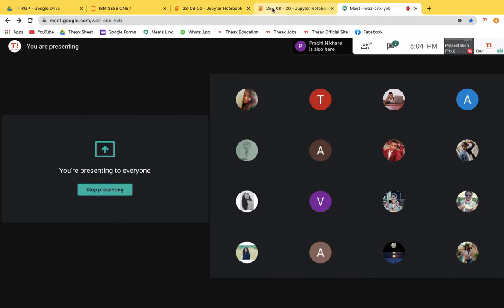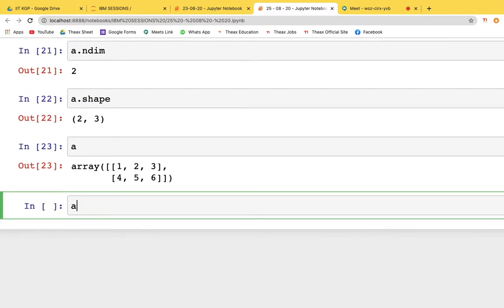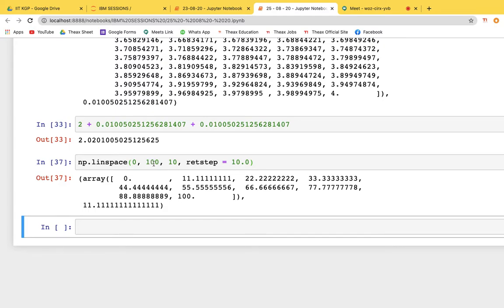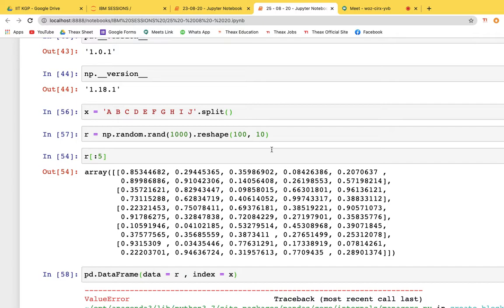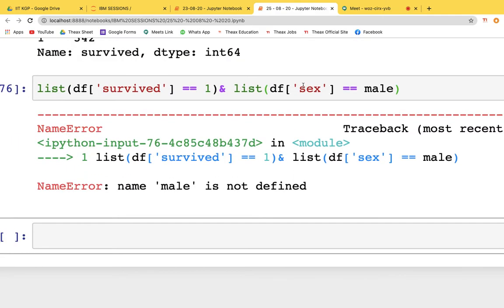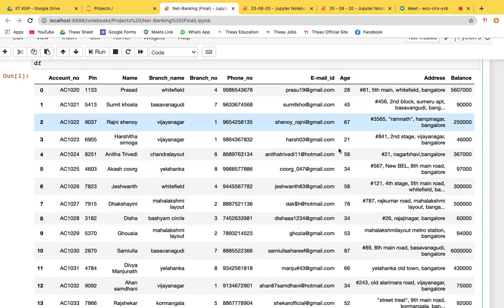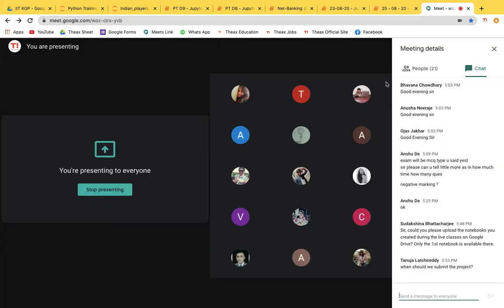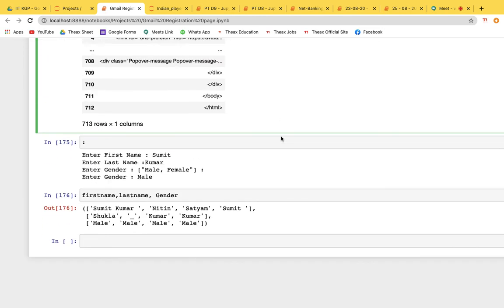EDUFABRICA IBM PYDS - 7